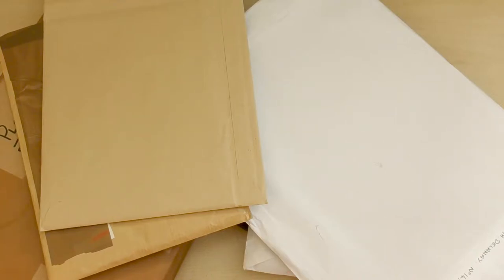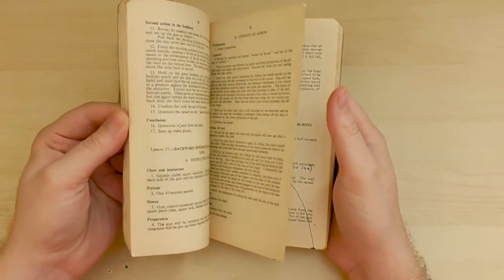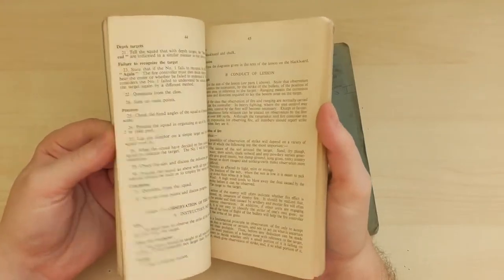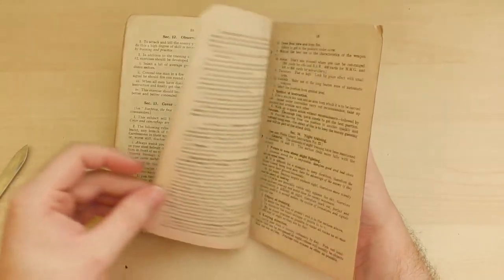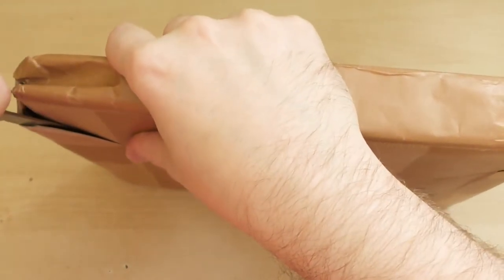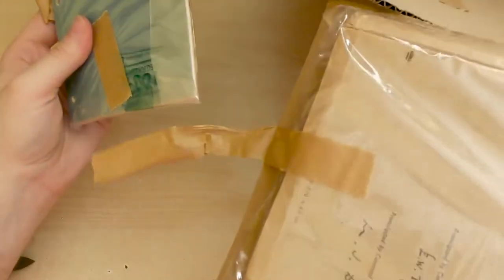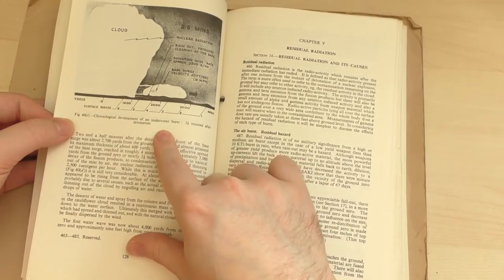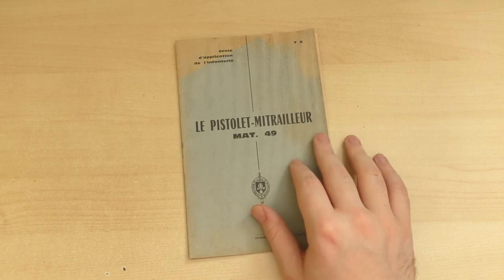TAB Reference Collection: Mystery Manuals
Join me for a laid back video taking a look at some recent editions to the TAB reference collection. I'd been setting these aside for a few weeks and had largely forgotten what to expect! We have everything from the last Vickers Gun manuals printed by the British Army to a manual for the MAT-49 to a gritty guide to nuclear war from 1963!